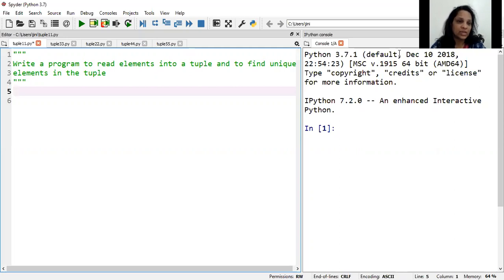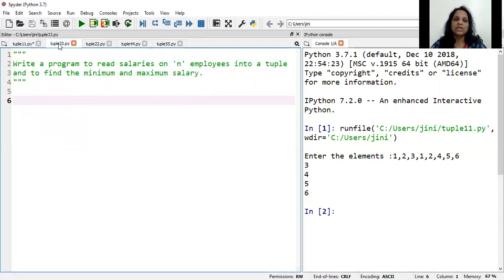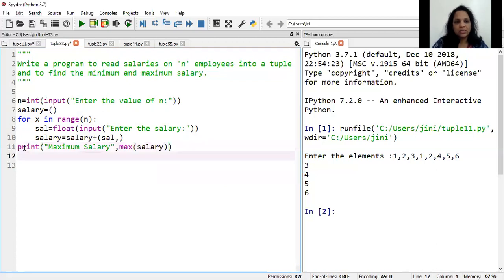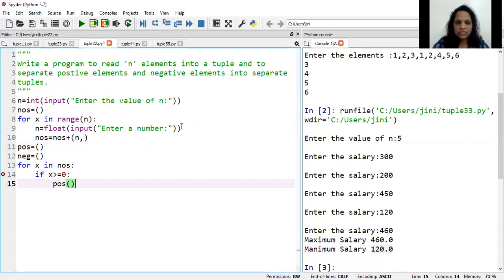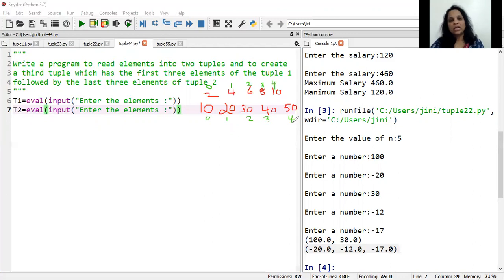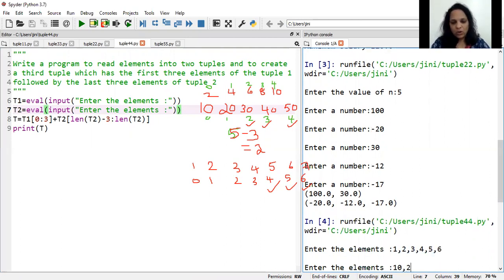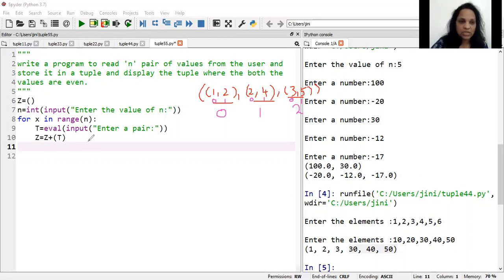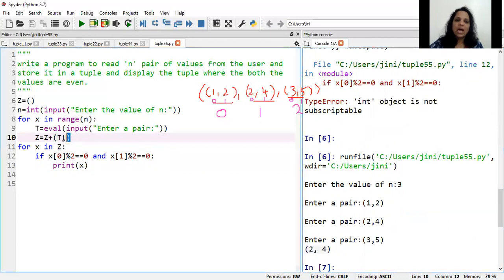Tuples in Python - Part 2 (Class XI)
In this video we will learn:
* Functions and Methods of Tuples